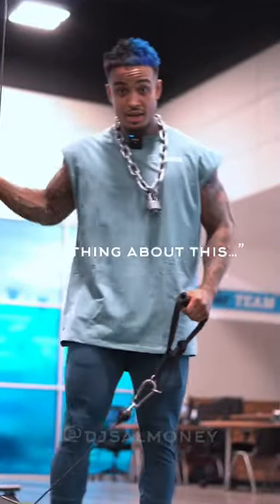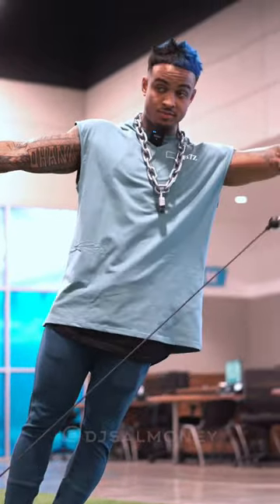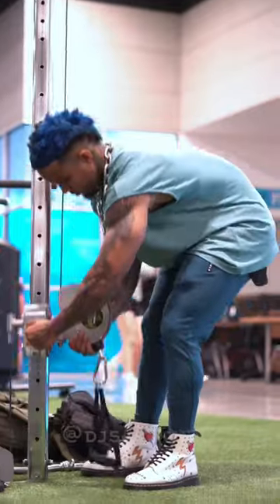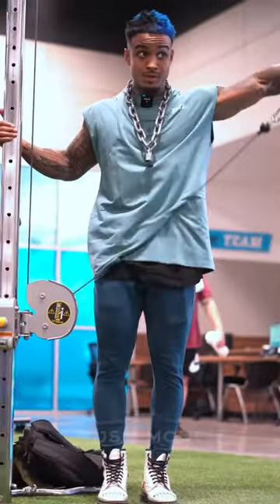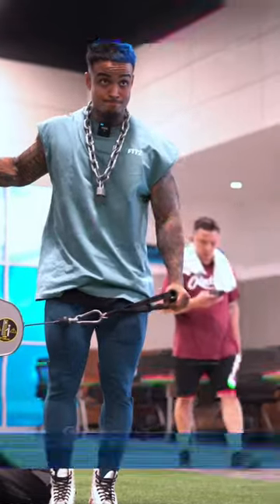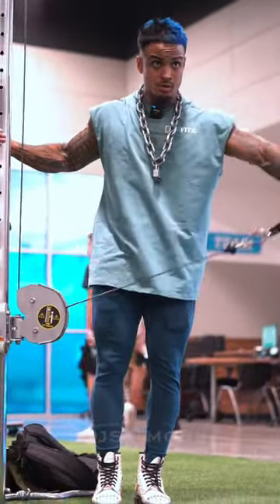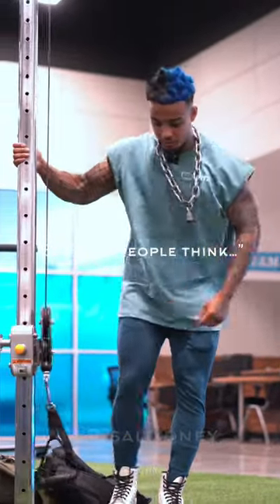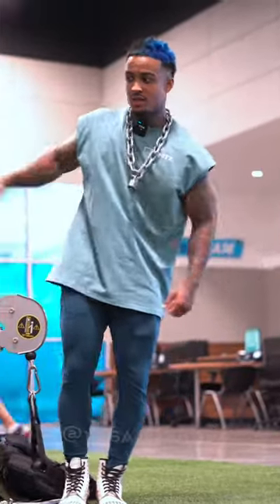“Cable side delt raises — the simple set up!”